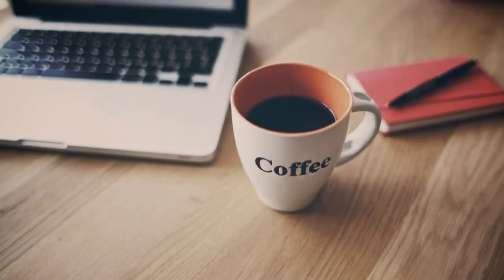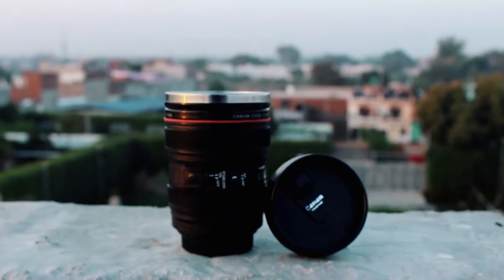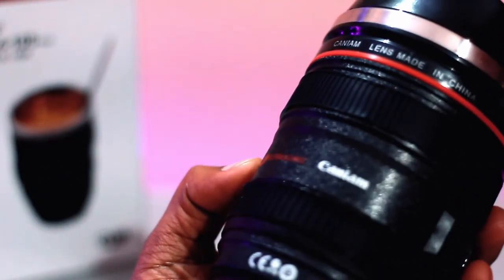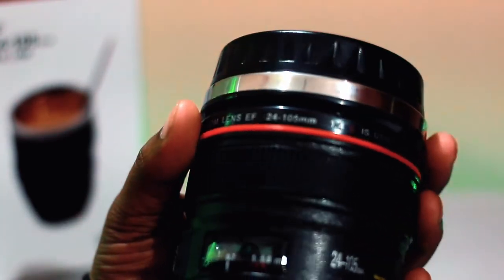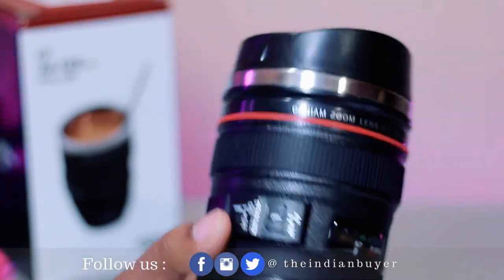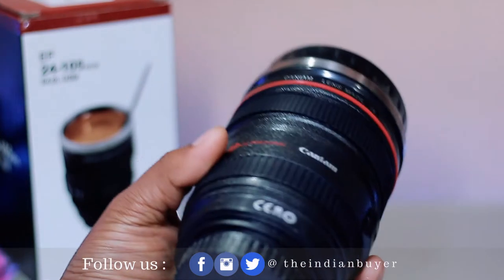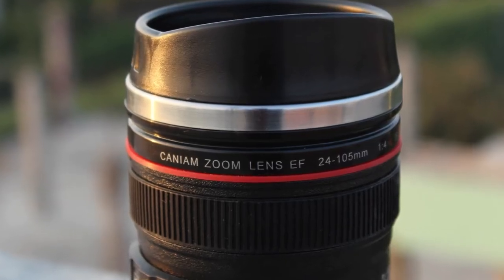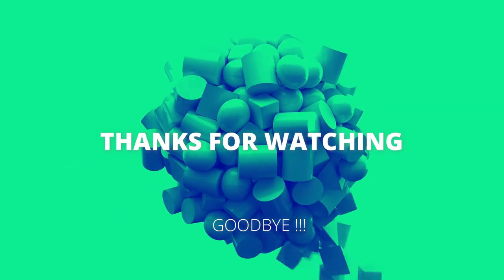BEST coffee mug - SIP AWAY FROM THIS SNAPPY LENS! ☕🔥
CANIAM EF 24-105 f/4.0L USM Lens | SIP AWAY FROM THIS SNAPPY LENS!🔥

In this video I have shown the unboxing & full review of caniam EF 24-105 f/4.0L USM Lens which essentially is replica of canon L lens hollowed out & lined with plastic, ready for a steaming cup of coffee or tea from a lens mug. ☕🔥

A must have for people who love sipping beverages all day long, coffee & tea lovers, geeks & photography enthusiasts.
Perfect way to enjoy your morning coffee/tea in your office out of canon L-lens.

Drink at your desk or take it on the move with you, its got a nifty lens cap lid to stop you from spilling it over your fellow commuters.

L I K E C O M M E N T S H A R E S U B C R I B E

BEST BUY LINKS (PRICE MAY VARY)

BUY ONLINE FROM AMAZON

- Rs. 340.00

- Rs. 575.00

- Rs. 425.00

My Gear

• Main camera

• Main Tripod

• My Mobile

• Mini Tripod

• DSLR Camera

• DSLR UV Filter

• DSLR Lens Hood

• Voiceover Mic

• 32GB Memory Card

• 16GB Wireless SDHC Card

• Zoom H1

• Zoom H1 Accessories

MUSIC CREDITS

• The Plain Ensemble
Spider_Dentist_003

Song : Going Up Feel Good Dreamy Bouncing Hip Hop Instrumentals Rap Beat

Social Media